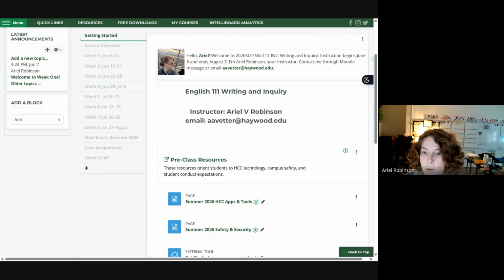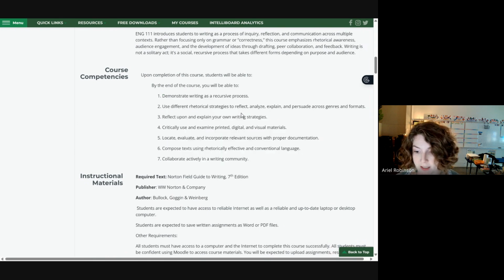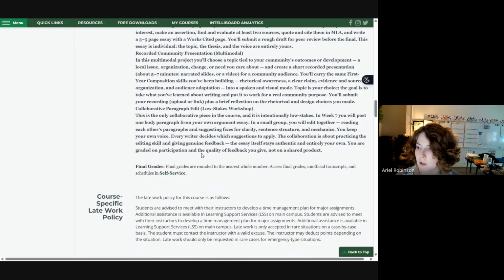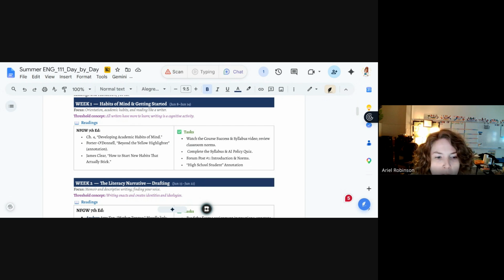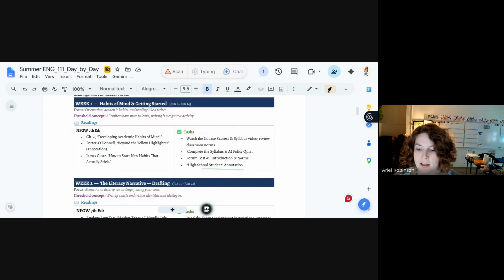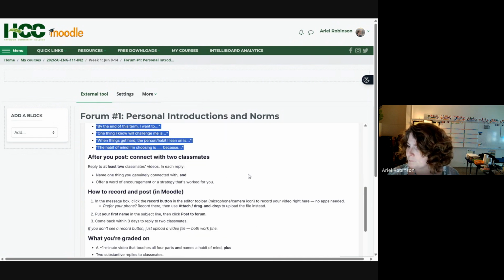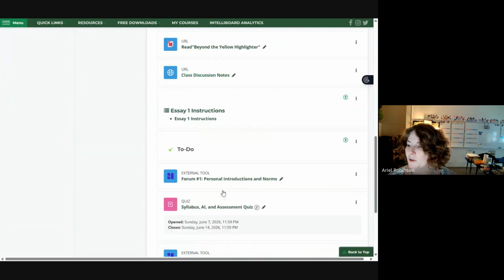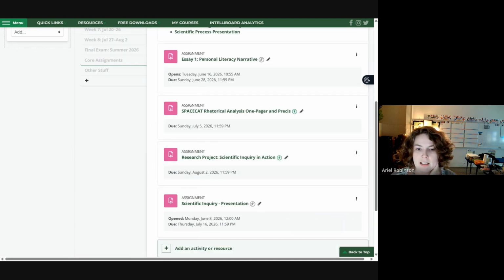English 111 Week One